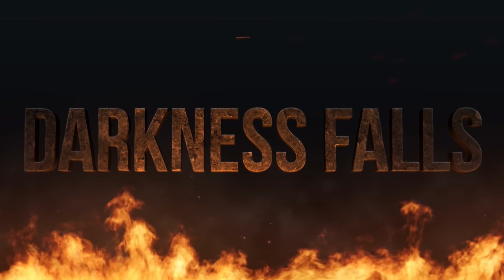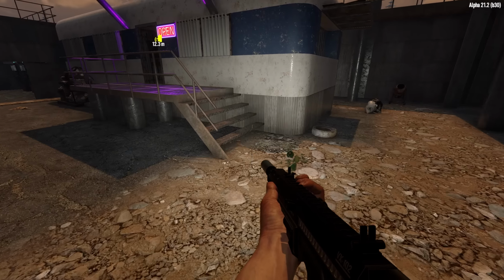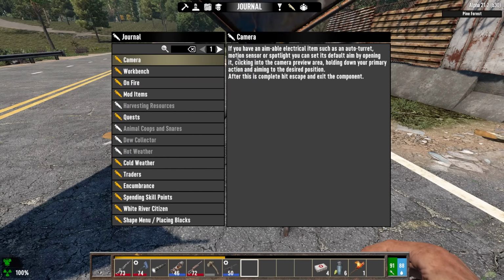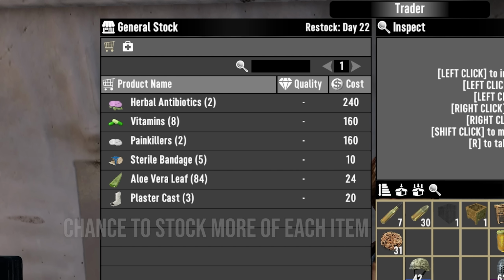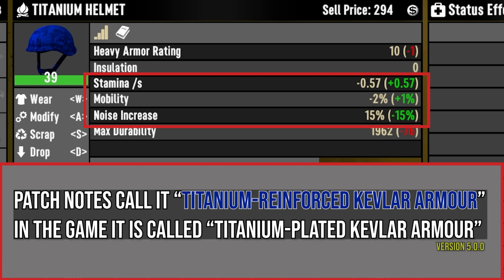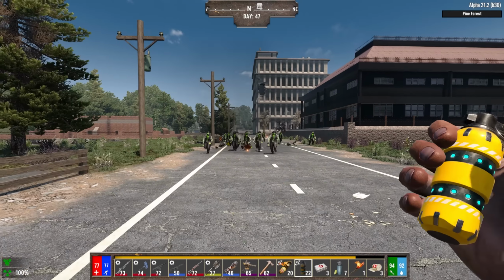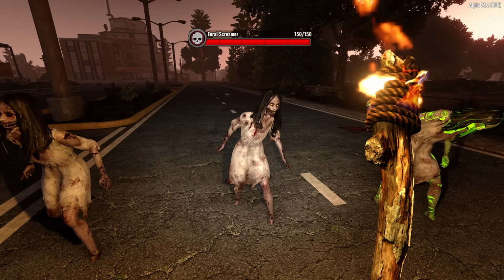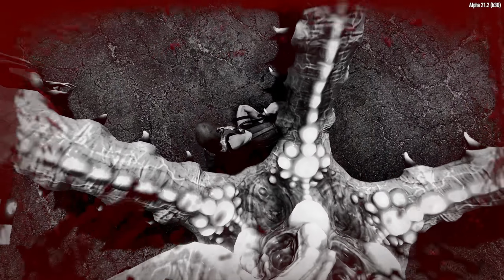Darkness Falls v5.0 Stable Released! 7 Days to Die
Darkness Falls Alpha 21 highlighted patch notes for version 5 stable. Caitlin, Darker Nights, Dew Collector, Beehive, Animal Snare, Chicken Coop, White River Scout, RWG, Weapons, Armour, Laser vs Coil, New Demon Tinting, Spitters!

❤️ SuperThanks option below the video title.

00:00 - Huge Update!
01:36 - New Save
02:00 - Coil and Laser Turret
03:05 - Turds & Caitlin
03:39 - Darker Nights
04:46 - SphereII
04:58 - TobiC & Kysoto
05:14 - POI Expansion Pack (PEP)
06:00 - (IDC) I Don't Care
06:23 - New Dew Collector
07:04 - Beehive and Chicken Coop
07:16 - Animal Snare
07:51 - Random World Generator (RWG)
08:37 - Survivors are Dead
09:02 - White River Scout
09:49 - Anna and Laser Workbench
12:05 - Repairable Vehicles
12:27 - Military Stealth Armor
12:59 - Titanium Kevlar Armor
13:19 - Power Armor
14:21 - Laser vs Coil
15:50 - Pulse Mines
16:16 - Pulse Grenades
17:35 - Fusion Rocket
18:30 - Tinted Monsters, Demons
19:53 - New Screamers
20:31 - New Spitters & Fireballs
22:15 - Hell Pigeon
23:20 - Cat County Rescue

▶ Darkness Falls Fantastic Beasts:
Incubus, Succubus, Stalker, Mutant Spider, Behemoth, Titan, Hell Bear

What is Darkness Falls?
Darkness Falls is an overhaul mod for 7 Days to Die. It takes previous alpha features and combines them with some new. Making a challenging, fun and more rewarding experience.

Set in a brutally unforgiving post-apocalyptic world overrun by the undead, 7 Days to Die is an open-world game that is a unique combination of first person shooter, survival horror, tower defense, and role-playing games. It presents combat, crafting, looting, mining, exploration, and character growth, in a way that has seen a rapturous response from fans worldwide. Play the definitive zombie survival sandbox RPG that came first.